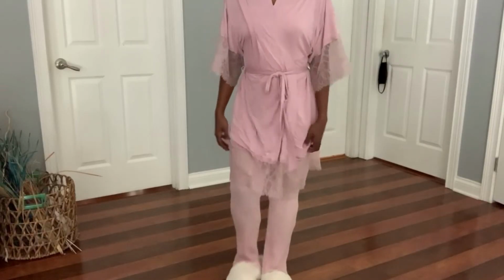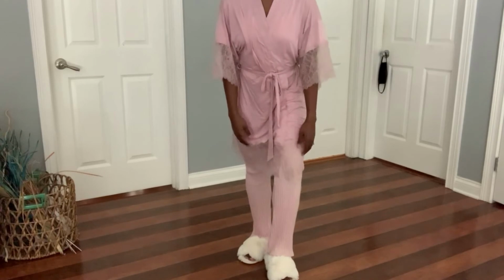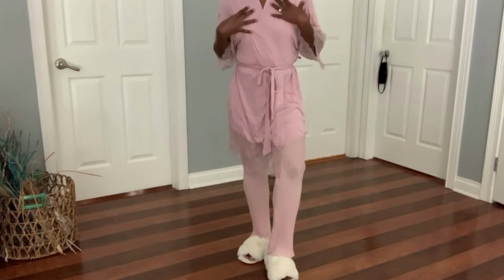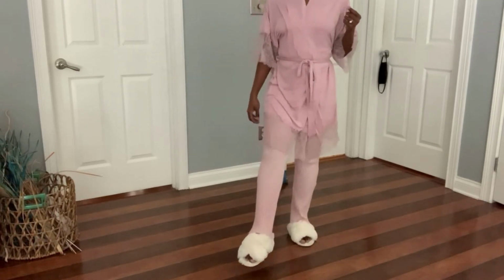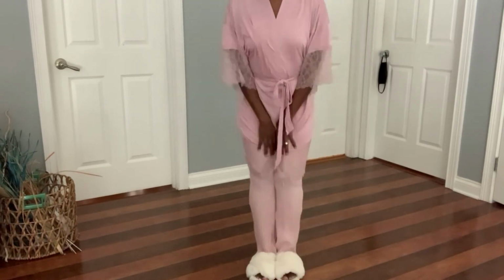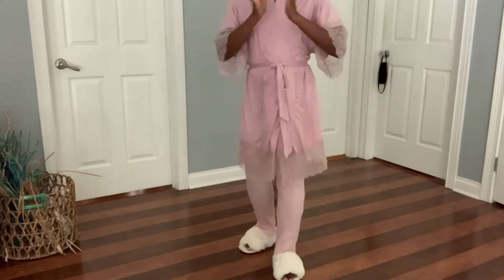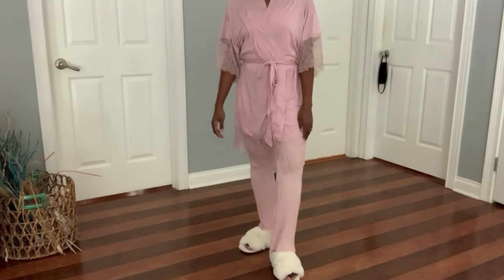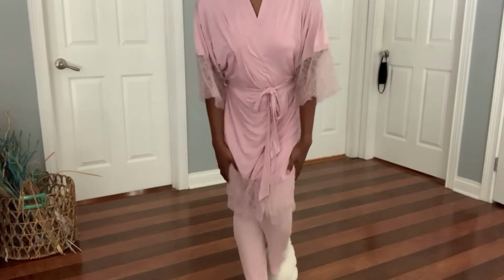GRWM to Work From Home! | GRWM #2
A S    M E N T I O N E D / S H O W N:

M O R E    V I D E O S    Y O U ' L L    L O V E:

A B O U T    C A R E Y:

My name is Carey, and I’m a remote worker, digital nomad, and business owner. I’ve been location independent for over a year and a half now, and it has really changed my life for the better. I upload daily vlogs and videos showing my routine!

This video is about: get ready with me,get ready with me for work,morning routine,working from home,day in my life,working from home tips,grwm for work,get ready with me school,grwm natural curly hair,grwm short natural hair,get ready with me school morning 2020,carey jackson,movavi video editor,movavi,get ready with me for a date,get ready with me date night,morning routines,grwm to work from home